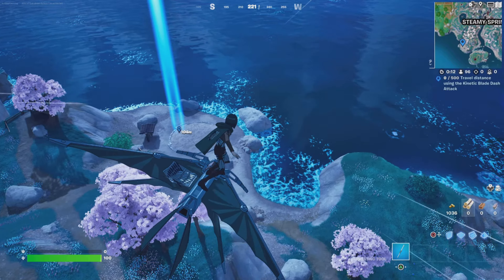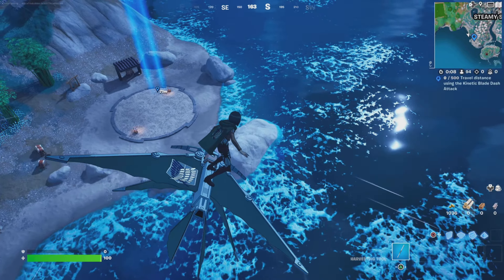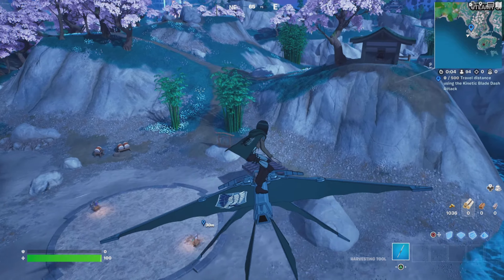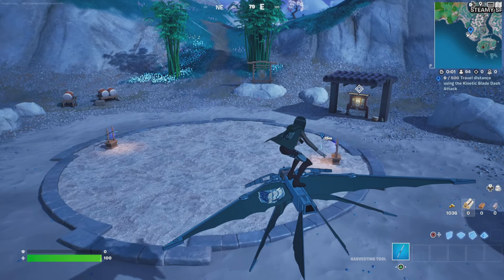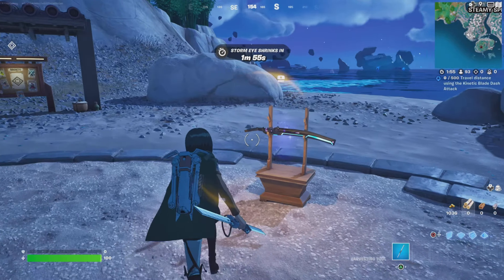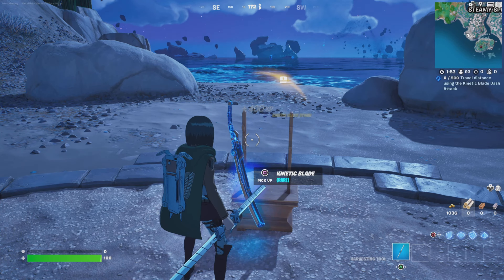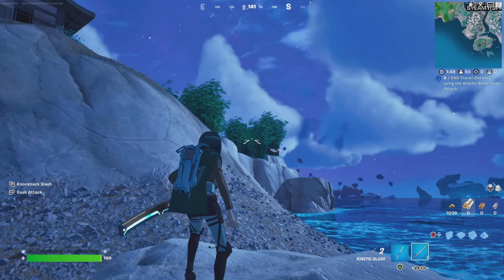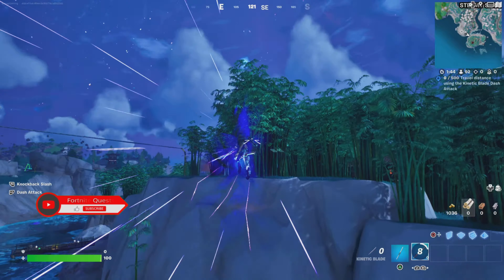Travel distance using the Kinetic Blade Dash Attack - Fortnite Week 5 Weekly Quests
Completion Guide and Walkthrough for 'Travel distance using the Kinetic Blade Dash Attack'